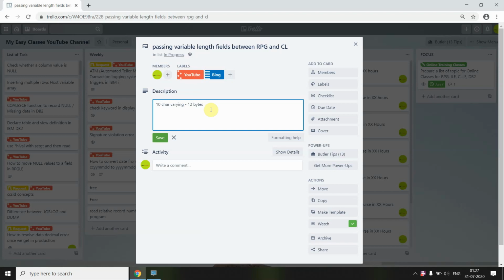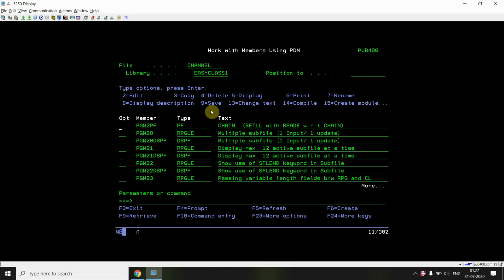IBM i, AS400 Tutorial, iSeries,System i - Passing variable length(VARYING) field between RPG and CL